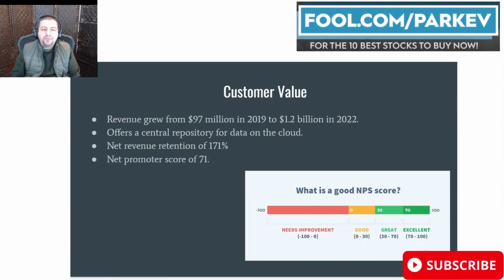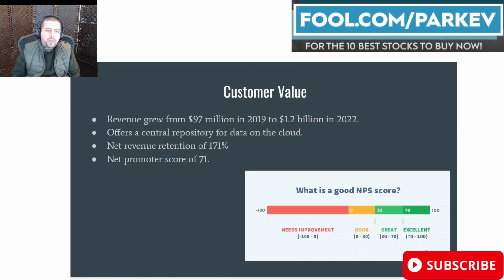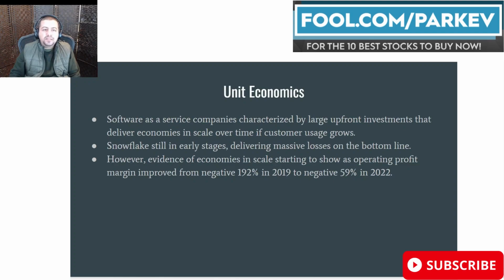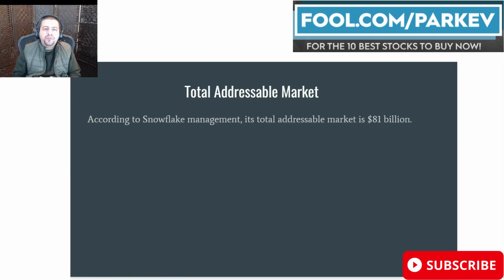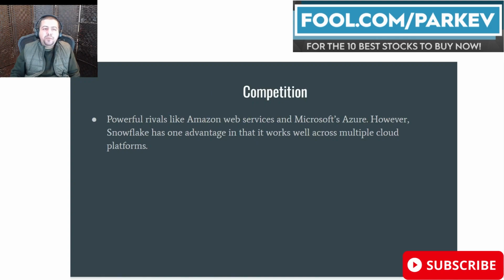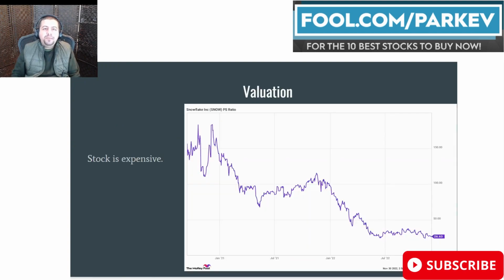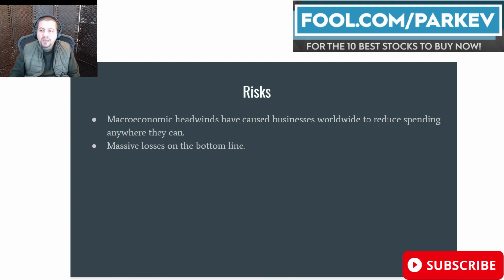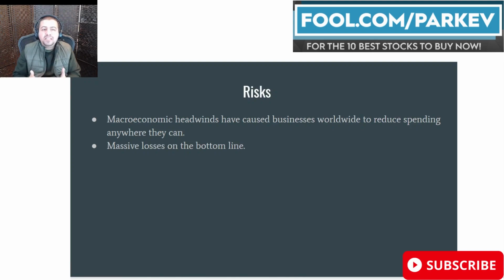Is Snowflake Stock a Buy Right Now?? | $SNOW Stock Analysis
Snowflake has one of the highest net promoter scores of all companies I follow. That could be an indicator of excellent stock performance in the long term.